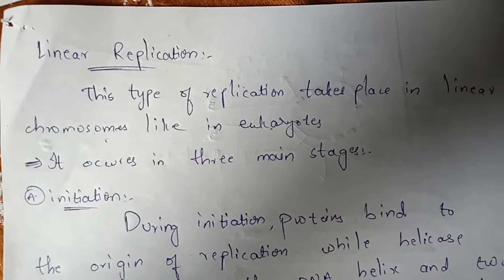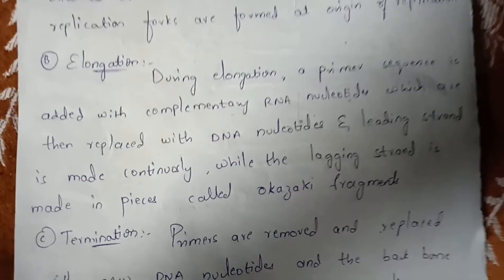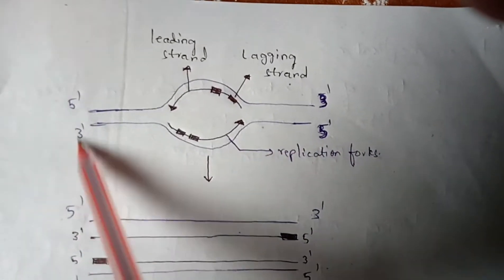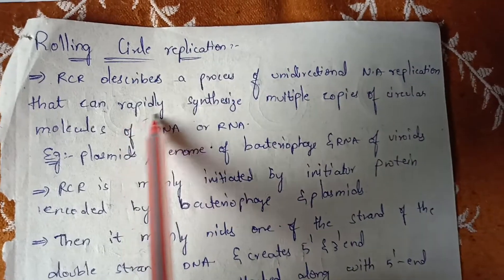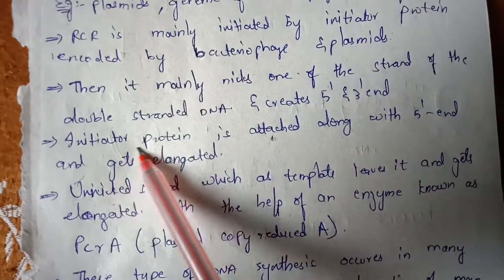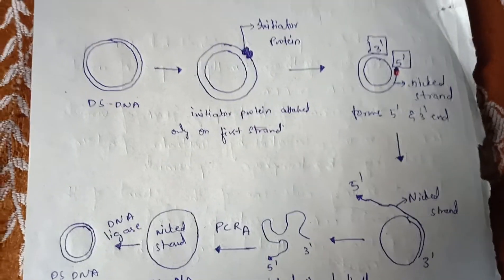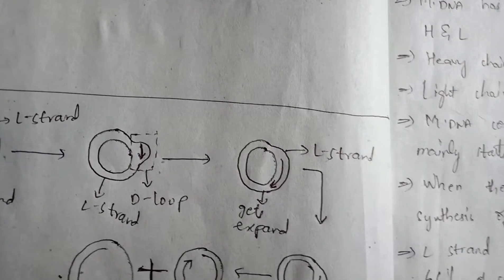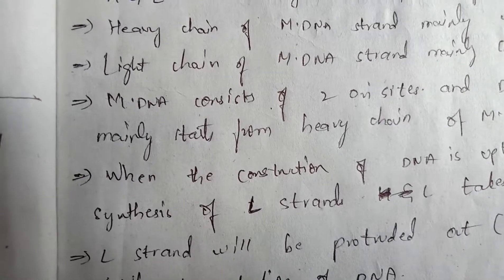DNA REPLICATION [part-2] || BY PHANINDRA GUPTA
this video is the sequence of part-1 of dna replication and this video tutorial consists of types of dna replication and their process of phenomena.